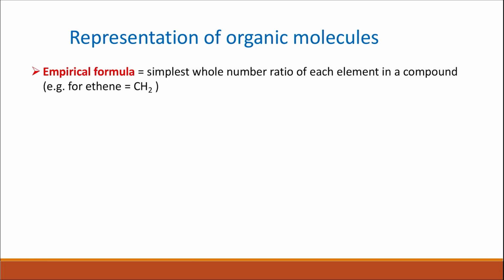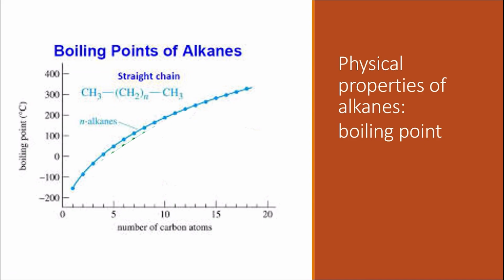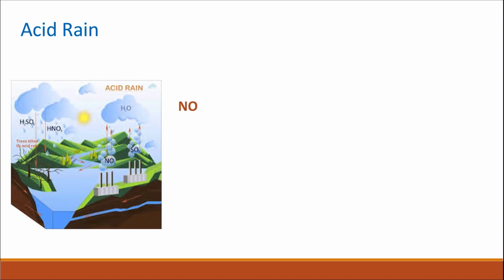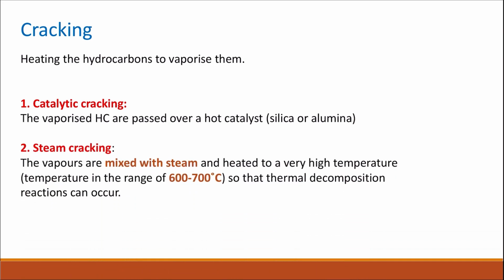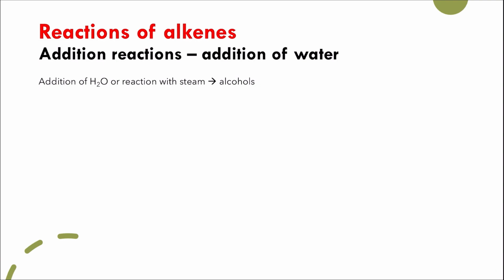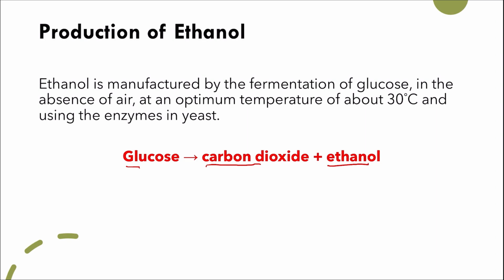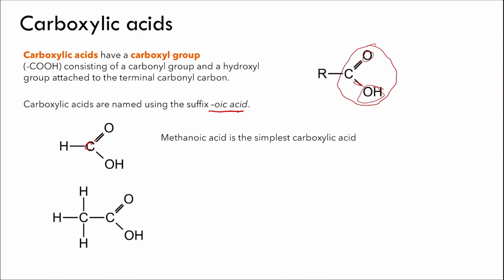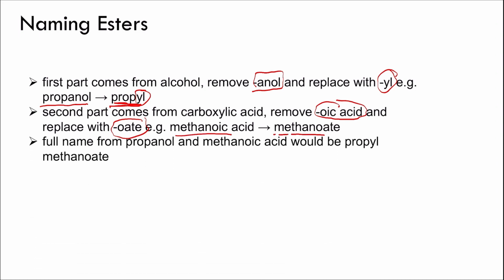Paper 2 AQA GCSE Chemistry Organic Chemistry Revision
All what you need to know in organic chemistry for Paper 2 AQA GCSE Chemistry exam 2024